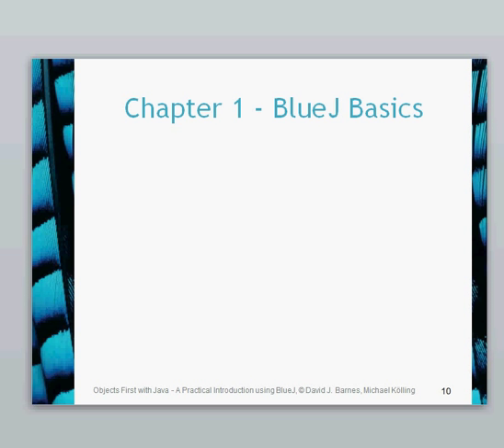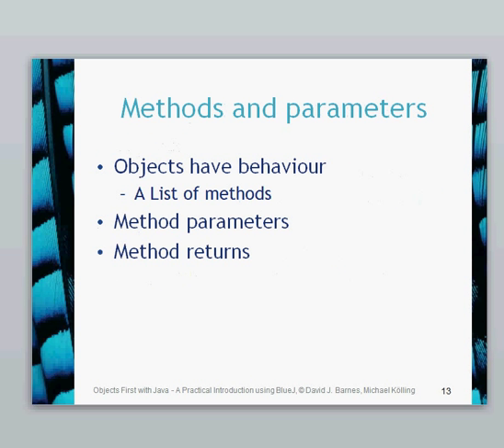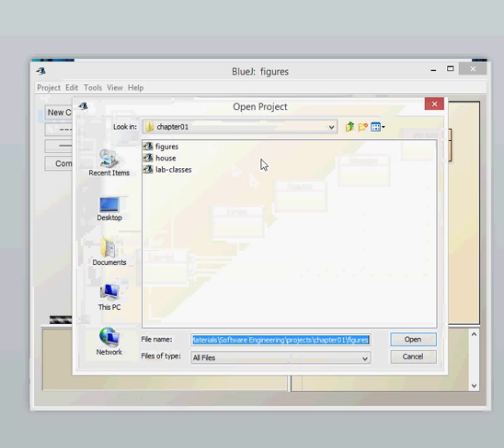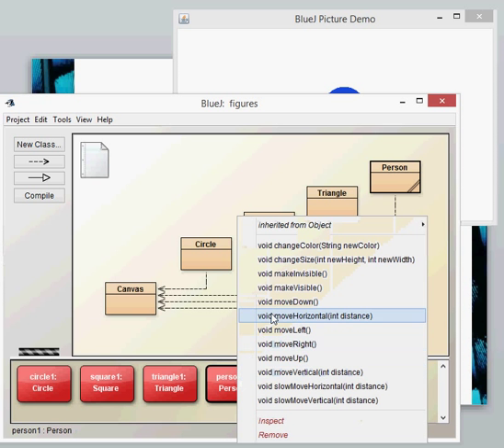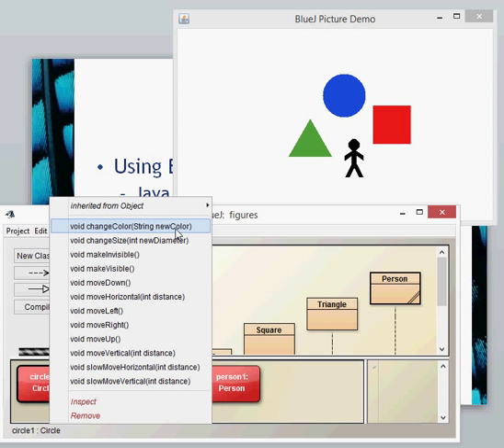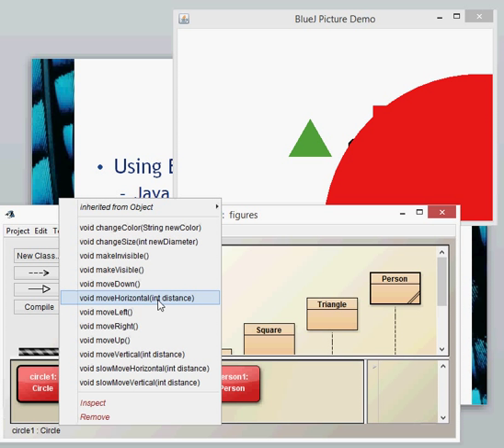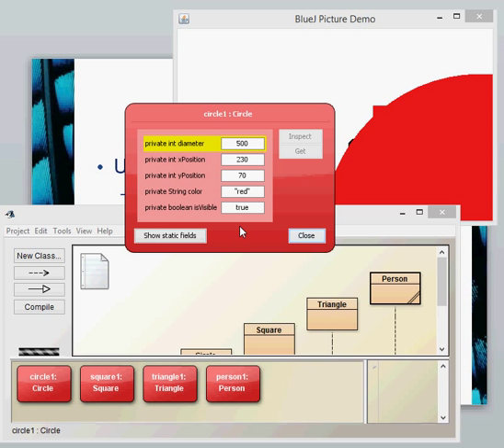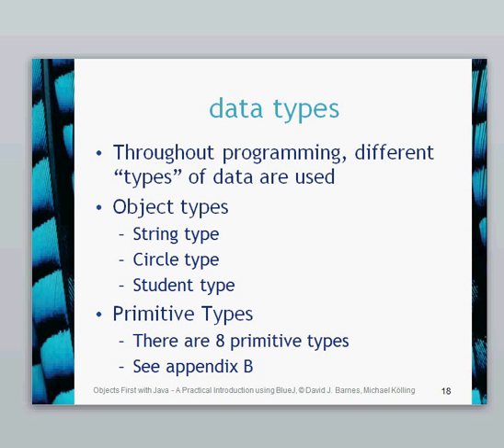Blue J Chapter 1 Part 2 Introduction to BlueJ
This video talks the viewer through the basics of using BlueJ, and some early exercises

This video is based on the Chapter1 BlueJ presentation for the book "Objects First" by David Barnes and Michael Kolling. It should be used alongside other resources provided by the "Objects First" book.